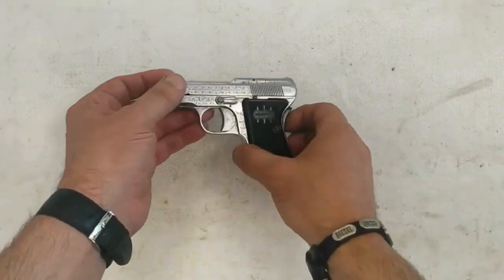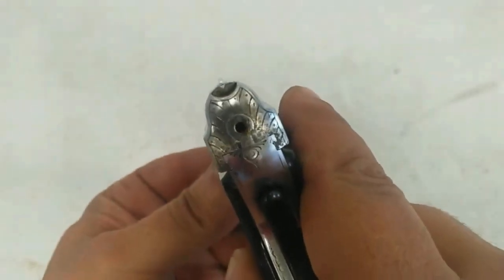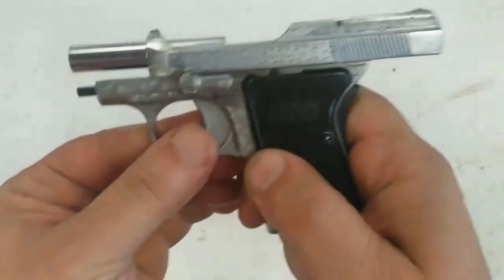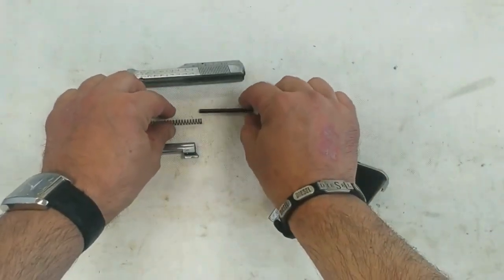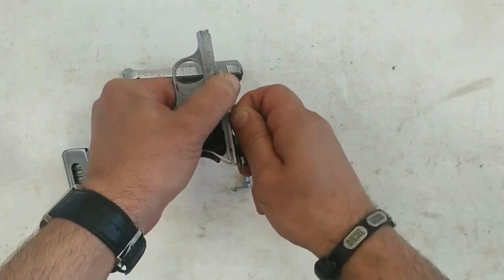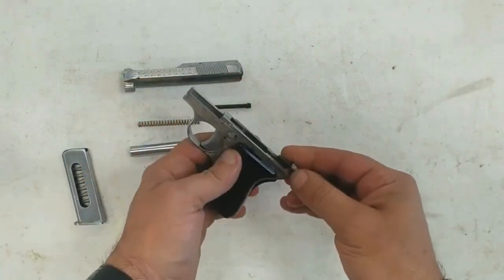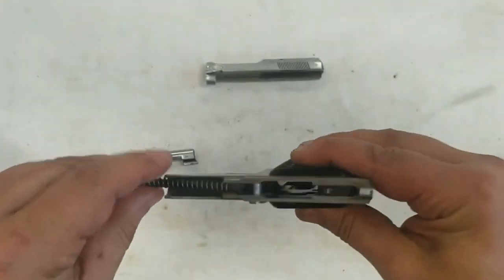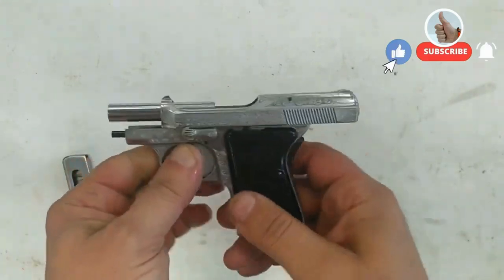Beretta 420 Panther (Bantam), 6,35 mm Browning (6,35x16 mmSR/.25 Auto)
Type:                 Semiautomatic pistol
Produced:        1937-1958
Caliber:             .25 Auto (6,35x16 mm/6,35 mm Browning)
Action:              Blowback
Trigger:             Single action
Safety:              Thumb lever (frame), grip safety, firing pin indicator
Magazine:        8 rounds
Sights:              Rear, open sight fixec, V notch; Front, blade shape fixed
Grooves:          6 grooves, right-hand twist, one turn in 9.8" (250 mm)
Barrel length:   2.36" (60 mm)

The Beretta M418 is an easily-concealed Italian 6,35 mm Browning (.25 Auto) pocket pistol. The slightly improved Model 418 replaced the 318 pattern in 1947. Changes included a more rounded plastic grip, a re-shaped grip safety, and an indicator pin in the slide which protruded when a cartridge was chambered.
Uncertainty surrounds which year Beretta began producing their first .25 caliber pocket pistols. Dates suggested by various sources range between 1919 and 1922. Design work may have started before the WW I, however the company gave precedence to military requirements so work on the compact 6,35 mm only resumed at the end of the conflict. The first version of the gun was very similar to the Model 1922, nearly a scale model in fact, with the single important difference of a spring-loaded firing pin rather than an internal hammer. Mechanically this change was detrimental. It was probably made due to considerations of size. In every other way the two pistols are identical. They share the trigger mechanism fitted with an escaping disconnector, which is typical of all Beretta pistols of that period. A short time afterward a second version (Model 19) appeared, with an automatic grip safety fitted on the frame backstrap. Presumably the safety was added to make up for the reduced level of safety inherent in guns with a striker-type firing pin.
In 1926 a third version (sometimes known as Model 1926) was introduced, in which the firing mechanism was completely redesigned to incorporate a disconnector similar to that used in the Beretta M1923. This simple and economical modification contributed to the fame and commercial success of the 418. It involved a slight change to the left grip and can easily be seen without dismantling the gun.
The 418 was the final model produced and very successful. Although considered by some underpowered for combat, it found favor with high ranking Italian officers during the WW II. German command in Rome procured examples; these are distinguishable by a "4UT" proof stamp. The M418 remained in production until the middle of the 1950s, overlapping with production of more sophisticated guns Beretta had developed in the meantime. Towards the end of the 1940s a frame in light alloy was developed. Slight aesthetic modifications were also added shortly afterwards.
The 418 was marketed in the United States as the "Bantam" beginning sometime around 1952. From about 1958, it was marketed as the "Panther." The Panther featured improvements to the Bantam, but the parts are interchangeable
This pistol is obtainable in three degrees of finish-standard (Mod. 418),  chromium plated and engraved (Mod. 420), and the de luxe type, engraved gold-plated Model 418 with tortoise-shell grip plates,  (Mod. 421). James Bond, special agent 007, in Ian Fleming’s 1958 novel Dr. No relinquishes a Beretta “ladies gun” was, indeed, a Beretta 1934 not a 418 model.
The 418 model Serial numbers are from around 611000 to 658016, from 10001A to 99999A, from 00001C to 46410C.

Credits:
Author's knowledge;
MATHEWS, J. Howard - Firearms Identification. Vol. I. 2nd printing. Springfield, Illinois, USA: Charles C. Thomas Publisher, 1973. ISBN 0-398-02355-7;
HOGG, Ian; WEEKS, John - Pistols of The World: A Comprehensive Illustrated Encyclopedia of The World's Pistols and Revolvers from 1870 to the Present Day. 3rd ed. Illinois: DBI Books, Inc., 1992. ISBN 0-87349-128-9;